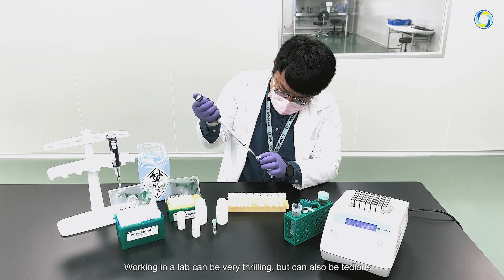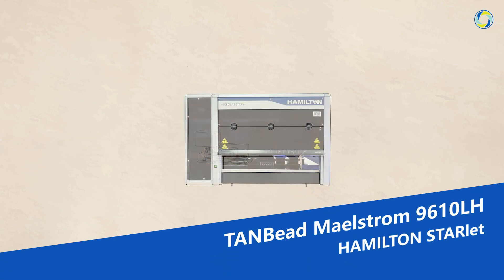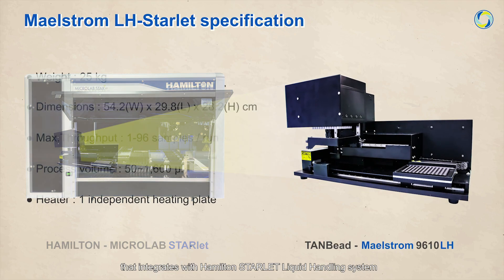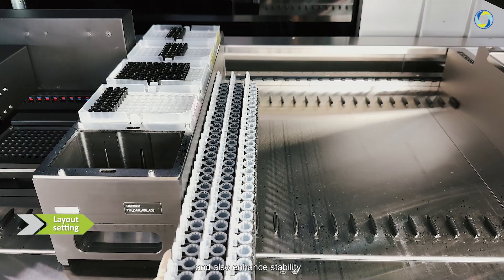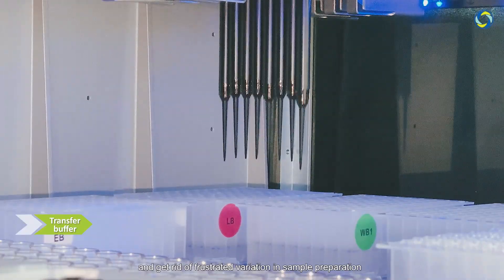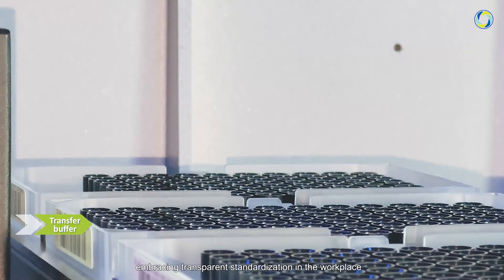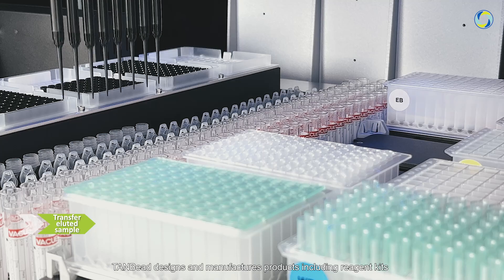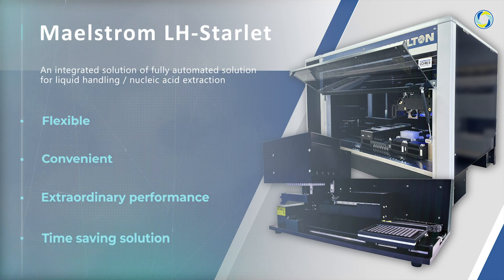Maelstrom 9610 LH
Maelstrom 9610 LH為全自動化核酸萃取儀器，輕鬆集成液體至處理工作站，提供常規性操作流程轉變為無人化核酸萃取的最佳解決方案。